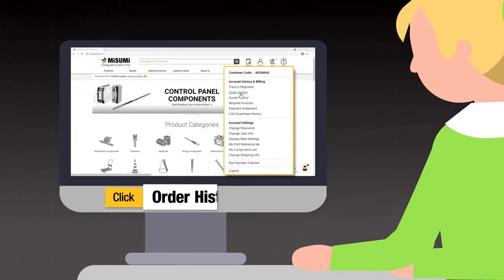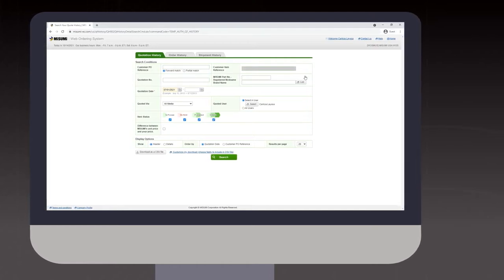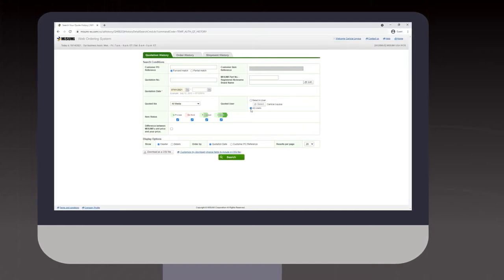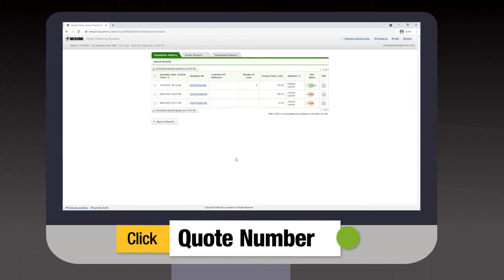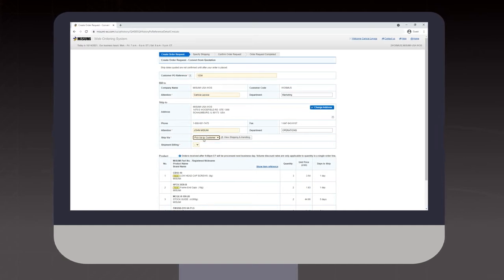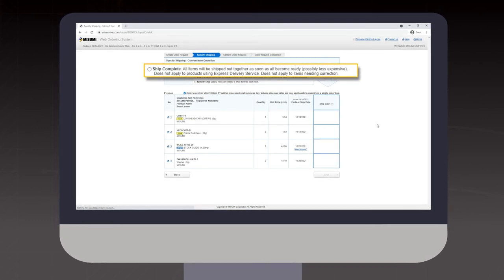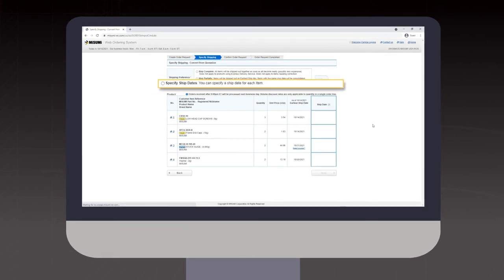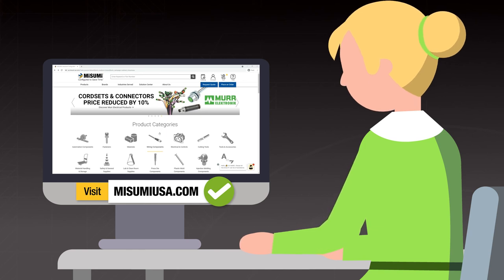Mastering MISUMI’s Online Ordering System | Converting Quotes to Orders and Specify Shipping Dates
Convert your quote to an order, by accessing your quote in the “Quote History” tab where you can also access your “Order History”.

- For those with Corporate Accounts, you can access quotes made by other users by clicking “All Users” to see every quote that’s been created on the account or you can specify a user to see the quotes that specific person created.

- To access your quotes, simply click “Search” where you can see the status of your quotes whether they are still being confirmed or processed. To process a completed quote, click on the quote number, scroll to the bottom and click “Convert to Order”.

- On the blue order screen, be sure that all gray fields are completed and correct including the Customer PO Reference number.

- Clicking “next” brings you to the shipping tab where you can specify how you’d like your order to ship.

- “Ship complete” will have all the lines in your order ship together at one time.

“Ship partially” will have items shipped as soon as they are ready.

- “Specify ship dates” allows you to select the ship date for each item by
clicking on the calendar of each line item and selecting your dates.

to create your account and convert your quote to an order.